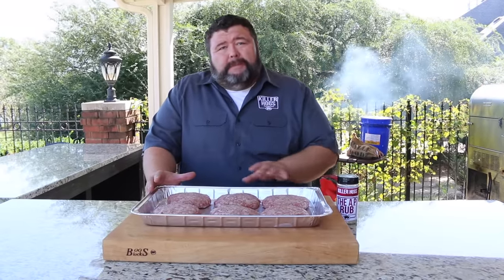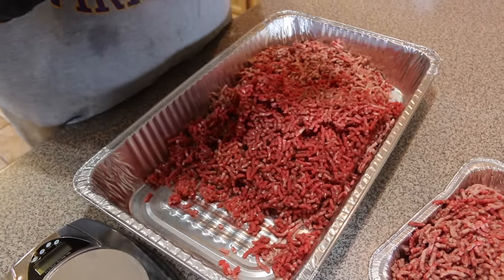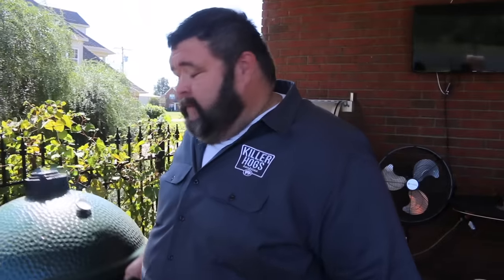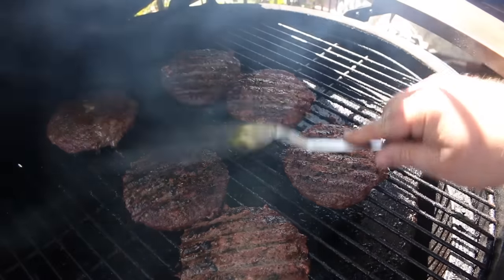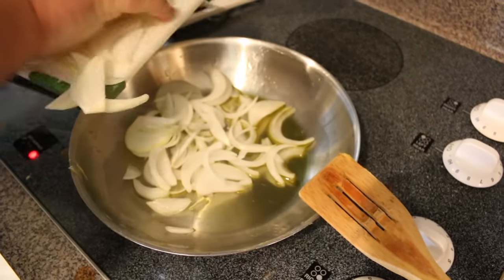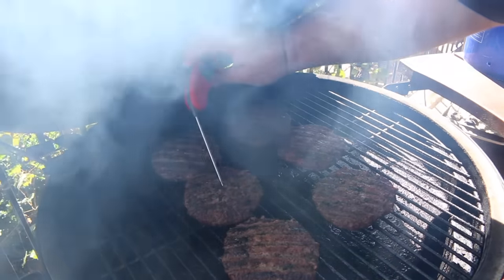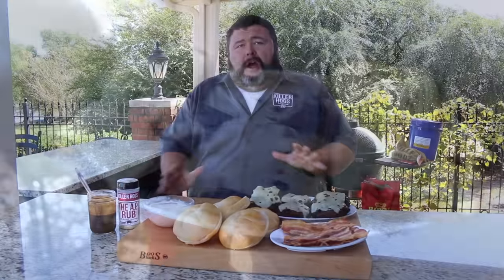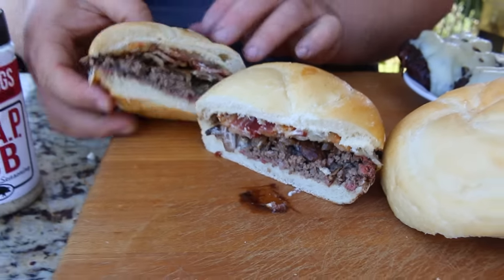Smokhouse Burgers | Hickory Smoked Hamburgers on Big Green Egg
Hickory Smoked Hamburger Recipe on the Big Green Egg

For this Smokehouse Burger recipe I’m starting with a couple pounds of left over Wagyu Brisket trimmings that I save from competitions and mixing it with equal parts sirloin steak.

I grind the brisket and sirloin separately and then mix the two together creating a Wagyu blend.  It’s has all the marbling of a fatty brisket point and the ground sirloin balances out the lean portion making for a special burger.

Of course everyone doesn’t have wagyu brisket trimmings in the freezer, but you can duplicate this recipe with a mixture of chuck and sirloin.  Grind it yourself at home or ask the butcher for a couple pounds of each and mix them together.

Once the meat is combined, separate it into 12oz portions and form the burger patties by hand. These are XXL burgers, but trust me they’ll cook down on the grill.

Place the burgers on a wax paper lined sheet pan and stick them in the freezer for about an hour to firm.

Instead of high heat searing these burgers, I’m firing up my Big Green Egg for some indirect smoking.  You can use any grill set up for indirect heat just run the temp at 275 degrees.

Also they wouldn’t be a “Smokehouse Burger” without adding a little wood to the fire.  Place 2-3 chunks of good hickory wood on the hot coals for smoke flavor.

The only seasoning I use is a mixture of Salt, Black Pepper, and Garlic (my Killer Hogs AP Rub you can try

I want the meat to be the star, but you can use any All Purpose seasonings you like.  Season each side of the burgers lightly and they’re ready for the grill.

Place the burgers on the grill and let them cook for 20-30 minutes.  This is the perfect time to caramelize some onions and mushrooms and put together a Homemade steak sauce (recipe below) for a quick glaze.

Slice a medium size sweet onion into thin strips and heat 1 TBS of olive oil in a sauté’ pan over medium heat.  Add the onions to the pan and season with a pinch of salt.  Cook the onions for 15 minutes stirring occasionally until they reach a golden color.  Add 8oz of sliced portabella mushrooms to the pan and continue to cook until the mushrooms are soft.

Flip the burgers after 20-30 minutes and continue to cook until the internal temperature reaches 140 degrees.  Brush each burger with the steak sauce and close the lid for a couple minutes.

Top each burger with the onion/mushroom mixture and a slice of Swiss cheese.  Let the cheese melt for about 30 seconds and remove the burgers from the grill.

To assemble the burgers slice Kaiser Rolls in half and spread Roasted Garlic Mayo (recipe below) on both sides of the bread.  Place a burger patty on the bun, top with a couple slices of crispy bacon, and serve.
These Smoke House Burgers are incredible; the meat is extra juicy and the texture is amazing.  The hickory flavor comes through in every bite and mushrooms and onions put it over the top. You have to try this recipe!

Steak Sauce
- 4oz Water
- 4oz Balsamic Vinegar
- 2oz Worcestershire Sauce
- 2oz Heinz Ketchup
- 2oz Brown or Dijon Mustard
- 2 Tablespoons Brown Sugar
- 2 Tablespoons Orange Juice
- 2 Tablespoons chopped raisins
- 1 Tablespoon Heinz Chili Sauce
- 1 Tablespoon Hot Sauce
- 1 Tablespoon minced onion
- 1 Tablespoon salted butter
- 3 cloves minced garlic
- 1 teaspoon salt
- ½ teaspoon black pepper
- pinch of crushed red pepper flakes

Melt butter in a small sauce pot over medium heat.  Add the onion and garlic, sauté for 1-2 minutes.  Add the remaining ingredients while stirring and bring to a boil.  Lower the heat to a simmer and continue to cook for 10-15 minutes stirring occasionally.  Strain sauce and pour into a jar for stoarage.

Roasted Garlic Mayo
- 1 cup Mayonnaise
- 6 cloves roasted garlic, smashed
- 1/2 Tablespoon lemon juice

Combine the ingredients and store in an airtight container in the refrigerator until ready to serve.

For Killer Hogs BBQ Sauce, Rub and Competition BBQ equipment,